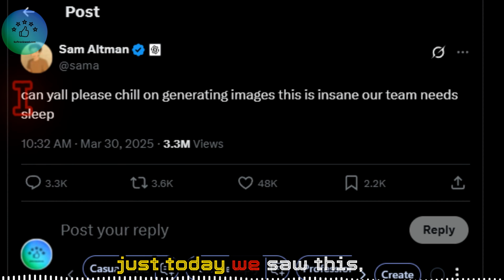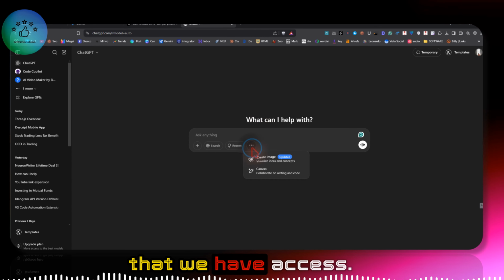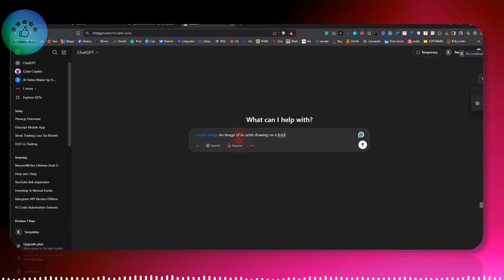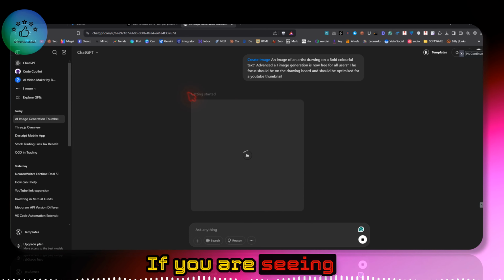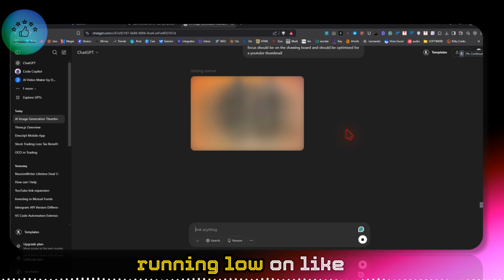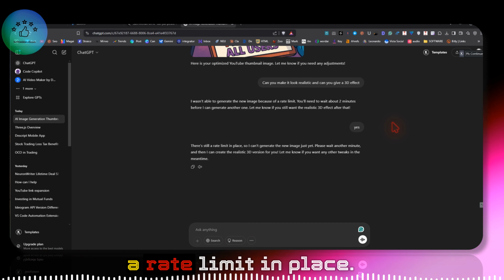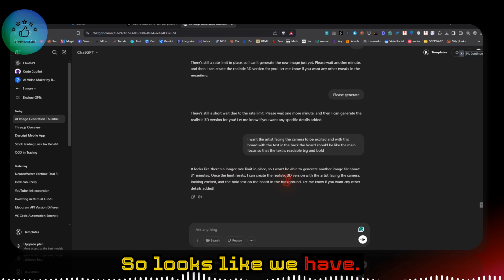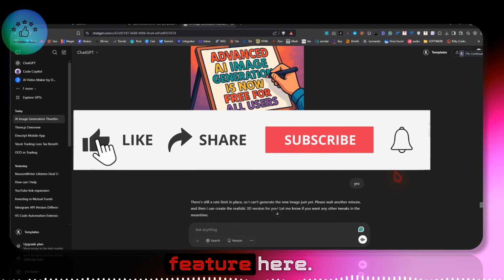🔥 How to Use OpenAI's Latest AI Image Generator in Your FREE ChatGPT Account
This video reveals how to access ChatGPT's newest AI image generation tool completely free! Initially thought to be unavailable to free users, this tutorial demonstrates how anyone can now create stunning AI-generated images using OpenAI's latest technology. Watch as I walk through the interface, show real examples of image creation, and explain the current rate limits. Perfect for content creators, designers, or anyone curious about AI image capabilities without paying for premium access. Whether you're creating artwork, visualizing concepts, or just exploring what AI can do, this guide shows you how to access this powerful tool right now.

00:00 Introduction to ChatGPT's AI Image Generation
00:45 Creating Your First AI Image with ChatGPT
01:25 Understanding Image Generation Speed & Limitations
02:10 Rate Limits Explained for Free Users